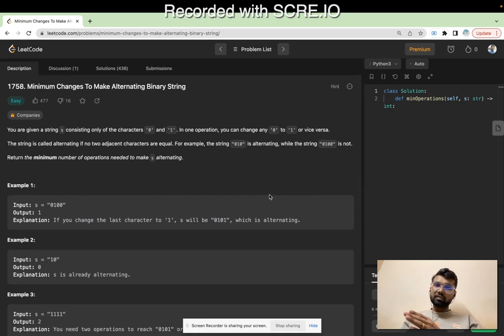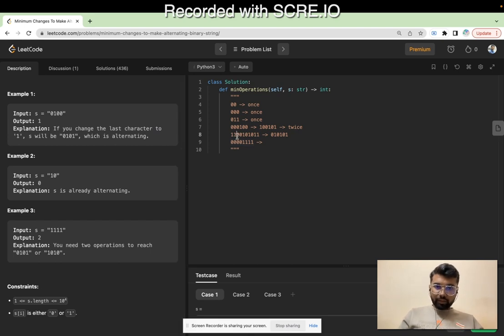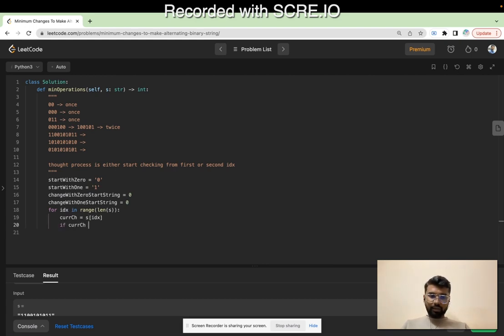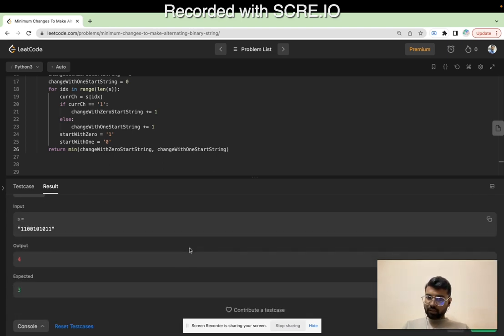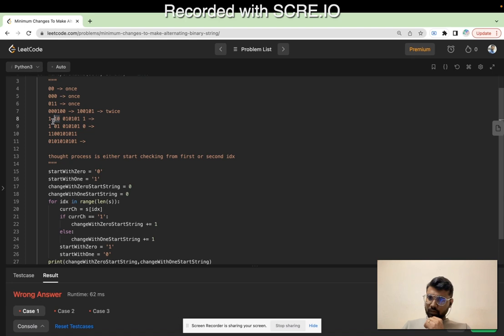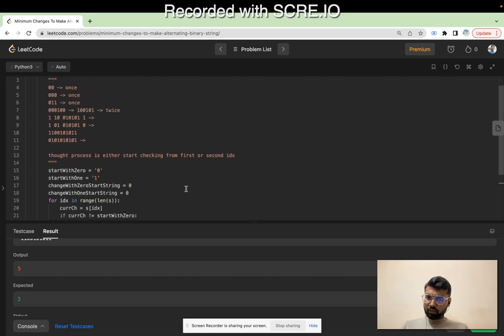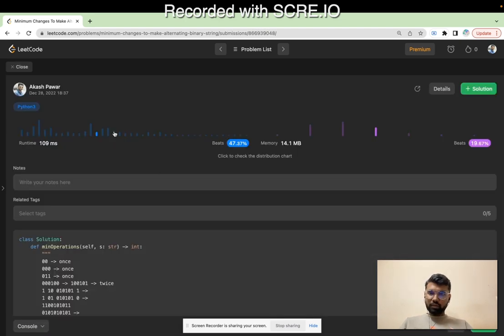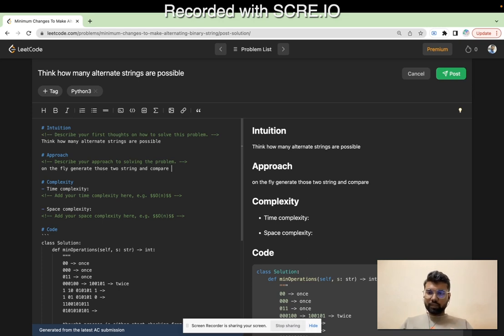𝗠𝗶𝗻𝗶𝗺𝘂𝗺 𝗖𝗵𝗮𝗻𝗴𝗲𝘀 𝗧𝗼 𝗠𝗮𝗸𝗲 𝗔𝗹𝘁𝗲𝗿𝗻𝗮𝘁𝗶𝗻𝗴 𝗕𝗶𝗻𝗮𝗿𝘆 𝗦𝘁𝗿𝗶𝗻𝗴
Key here is to breathe and think for a while